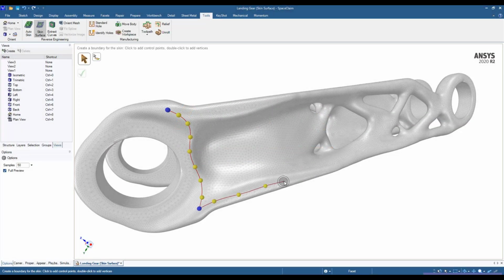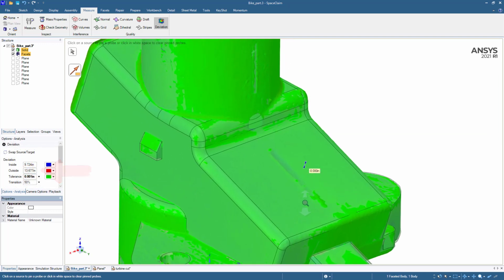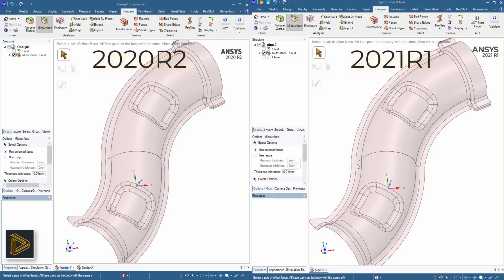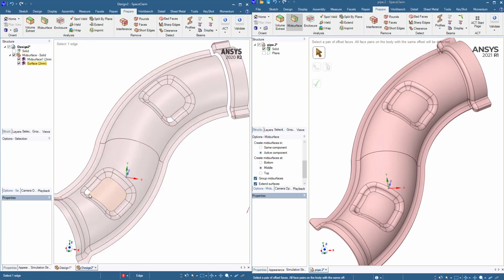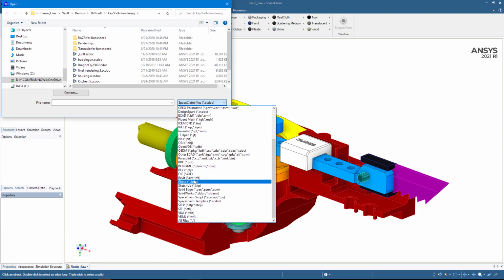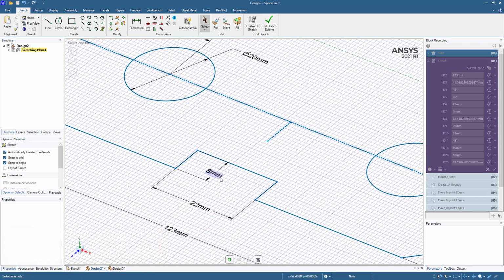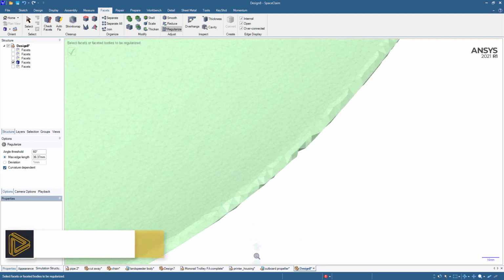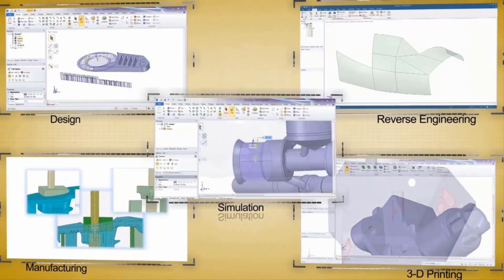Ansys SpaceClaim | Announcing New Features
Ansys 2021 R1 offers many workflow speed improvements to Ansys’ 3D Design suite, making your 3D modeling and simulation tasks easier than ever. Watch this video to learn how you can leverage SpaceClaim’s cutting-edge reverse engineering tools and execute full assembly editing, design and part creation, 2D drawings and much more.